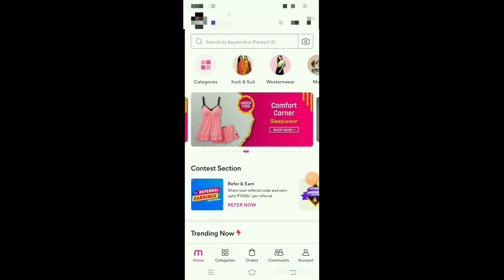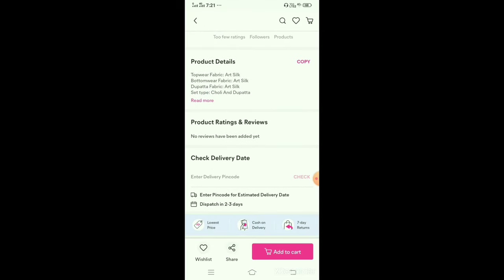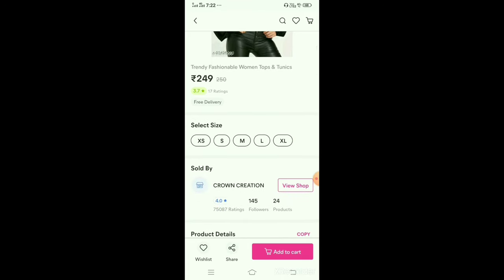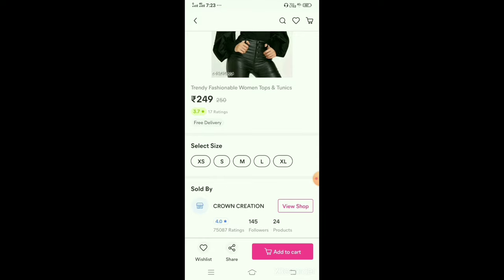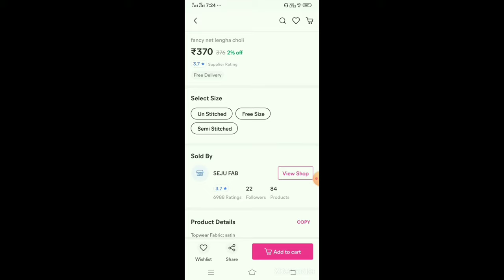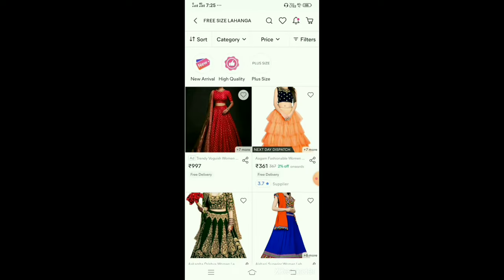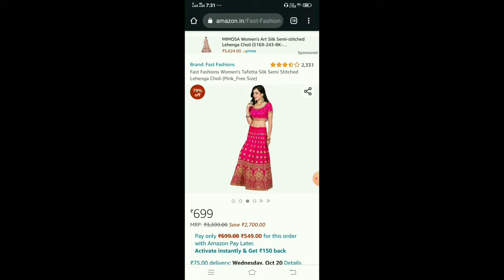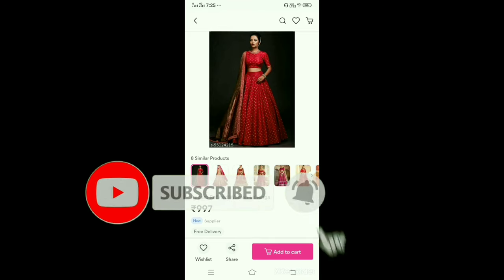Complete information of Free Size, Semi-stitched , Unstitched queries solved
🥰🥰🥰Hello everyone 😍😍😍😍😍😍😍😍😍😍

👉👉👉👉😍😍products link 😍😍😍😍

😍Biotique Bio Coconut Whitening & Brightening Cream (50 g)

😍NY Bae HD Spotless Liquid Concealer - Milk Chocolate Pretzel 2 (3 ml)

🥰Good Vibes Radiant Glow Face Serum - Rose Hip (10 ml)

😍Huda beauty matte lipstick

🥰huda beauty makeup fixer

😍Nybae glow primer
NY Bae Brightenin' Primer (15 gm)

😍😋white kajal NYBae
👉NY Bae Deep Intense Kohl Eye Pencil, White - Long Eye-Land

26cutiepie